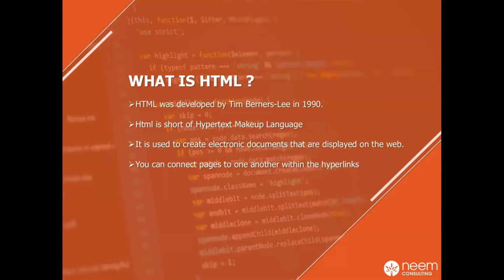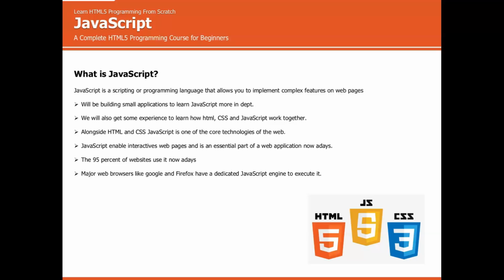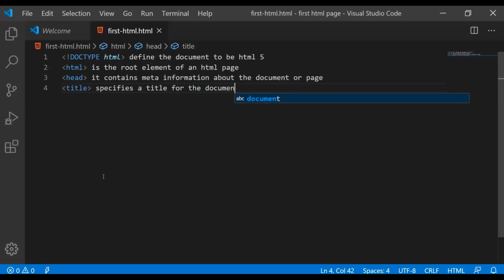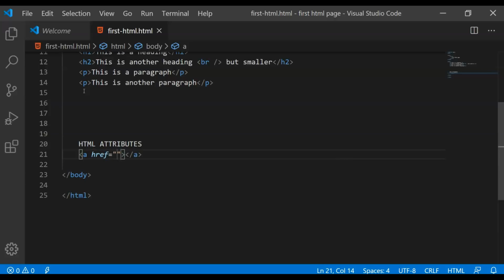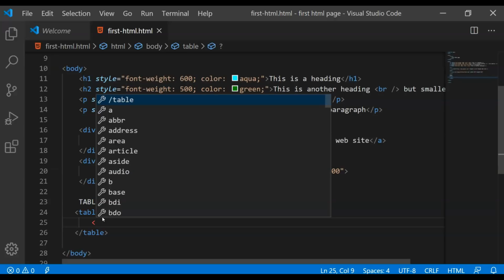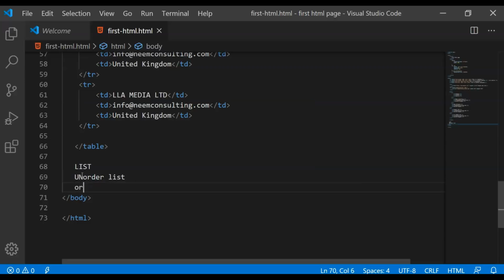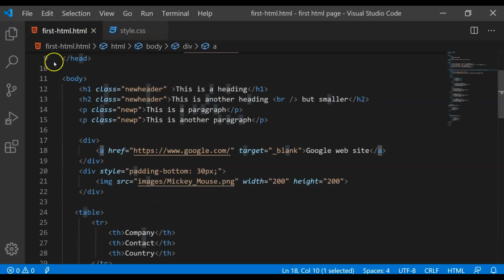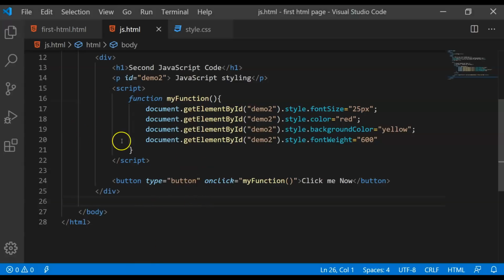Learn HMTL 5 From Scratch Part 1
Welcome to Neem Consulting HTML 5 From Scratch
This course is divided into two.
In the first part of the video, you will learn all about html and its history.
you will learn other technologies that work with html5 like:
• CSS and
• JavaScript.

This course is made for anyone and everyone, if you have a pc and can follow along, this course is for you. This course is made in a way that it is easy to follow along and each step is been explained and exercised.  There will be a lot of practices and small exercises that we will do together to understand how things work and learn from our skills.

Part 2 of this course, you will learn more about html5 CSS and JavaScript, but also, you will build a full functioning website from scratch. While we are doing this, we will be learning new ways to develop and better ways of developing html websites.

During this course in part 2, we will be learning a new CSS framework **BOOTSTRAP**. Bootstrap is a giant collection of handy, reusable bits of code written in HTML, CSS, and JavaScript. It’s also a front-end development framework that enables developers & designers to quickly build fully responsive websites. So, we will be using this CSS framework to help us build our portfolio website.

My aim for you is, by the end of this course you will be able to know how to build a full functioning website from scratch using html5, CSS, bootstrap and JavaScript.

You will know how to build your website to be responsive to any devices.

Feel free to give feedbacks and requests if you want me to do a particular video to explain a particular topic.

Here are some of the courses that will be available in my channel soon
• Build WordPress theme from scratch
• Advance html and CSS
• Advance JavaScript
• php,
• React, Gatsby
• Wordpress Headless CMS
• Vue.js,
• Gridsome with WordPress